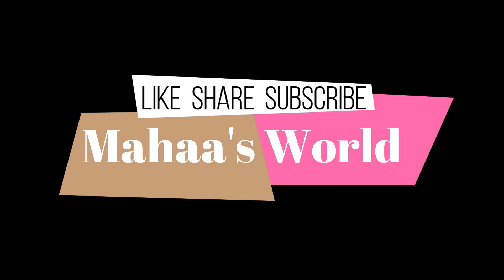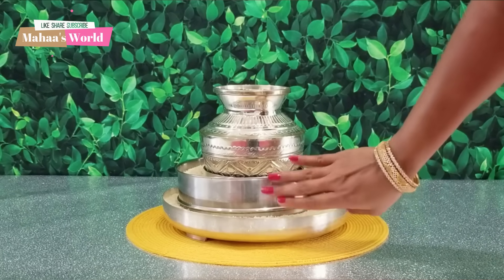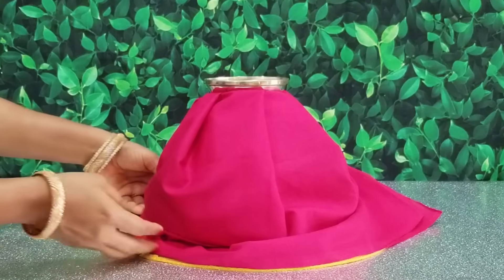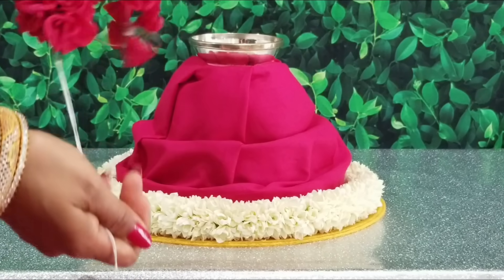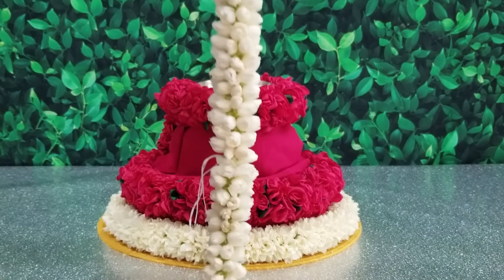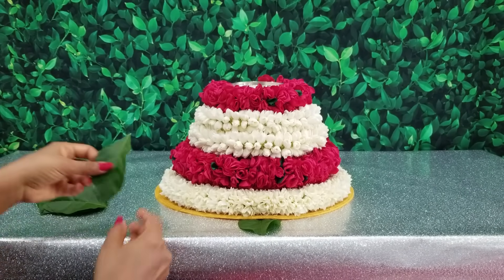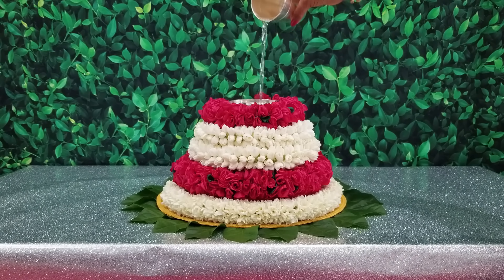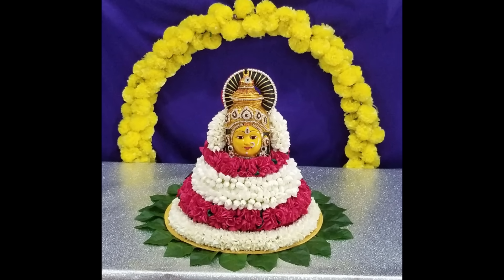Quick and Easy Varamahalakshmi Kalasa Alankaram & decoration / Decorate Kalasa for Varalakshmi pooja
In this video, Sravan maasam special Varalakshmi Devi kalasa decoration with flowers step by step, very detailed, super easy method, and very beautiful.

Varalakshmi Devi face
Varalakshmi Devi Metal face Idol
Varalakshmi Devi Silver engraved Idol
Artificial Yellow Marigold Flower Garlands
Artificial Yellow & Red Marigold Flower Garlands
Photo Backdrop stand
Bharatanatyan Jewelty set
Blackout Curtains used for backdrop
wooden Ruler
Wooden cloth clips
Safety Pins
Iron box
Silver Tray

USA Product Links are below:
Varalakshmi Devi face
Sterling Silver Pot
Artificial Yellow Marigold Flower Garland
Artificial Orange Marigold Flower Garland
Artificial mixed Marigold Flower Garlands
77inch Tripod
Photo Backdrop stand 10 feet
Bridal Jewelry Necklace
Jewellery Set
Blackout Curtains Maroon
wooden Ruler
White Bedsheet
Silver Tray
Pattu Saree